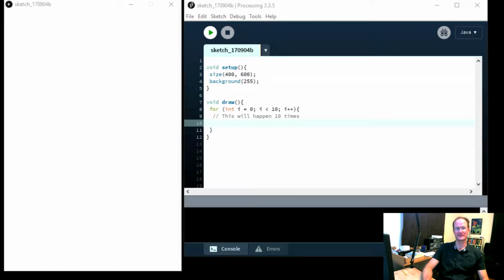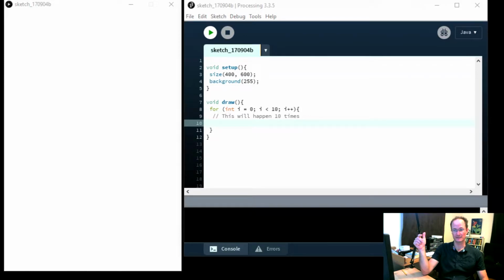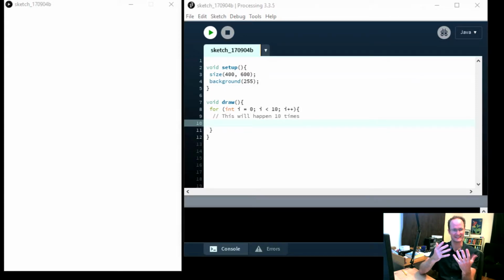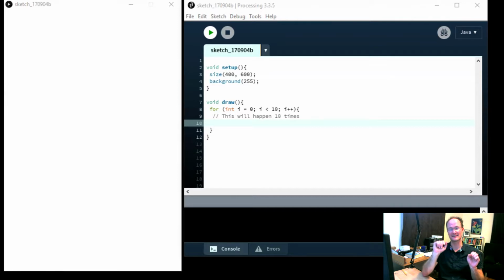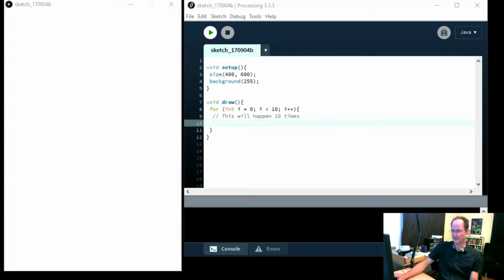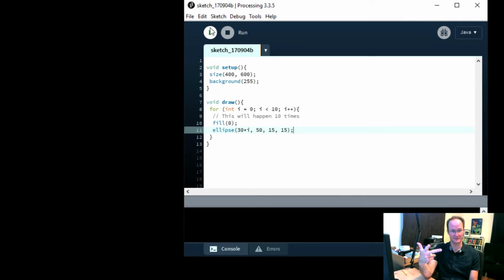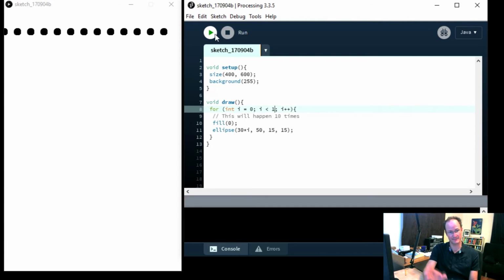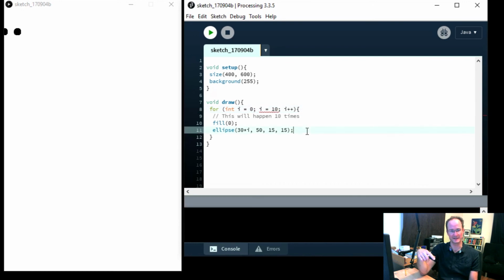Loops 0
An example of a basic for loop.